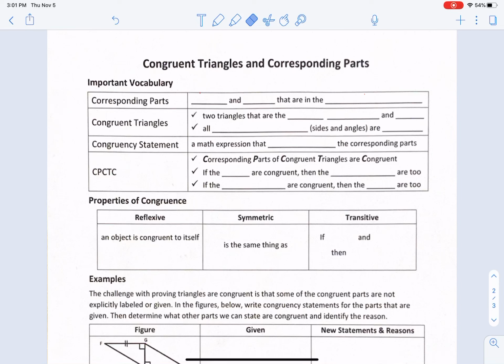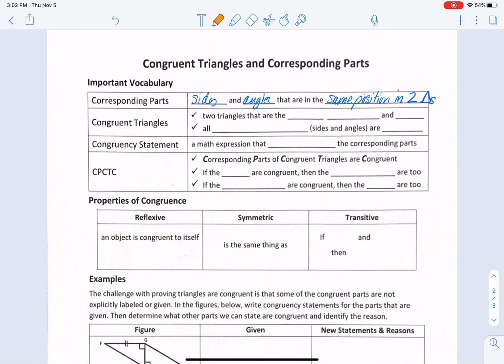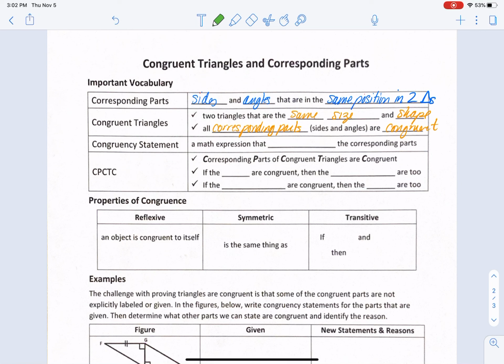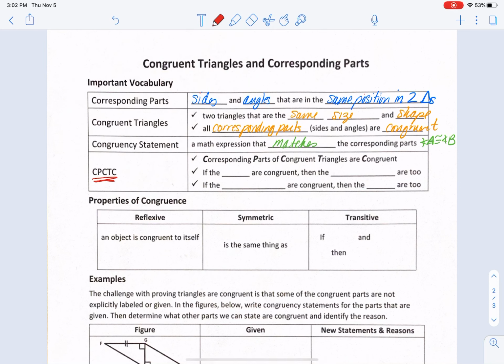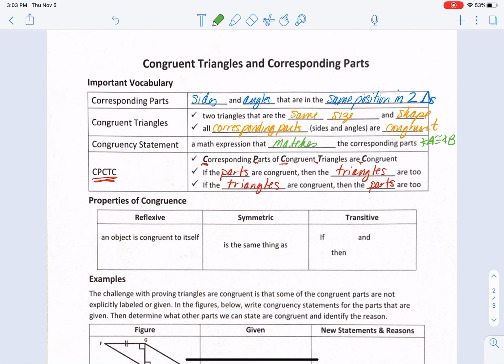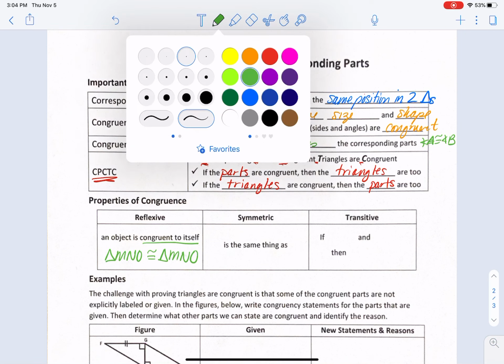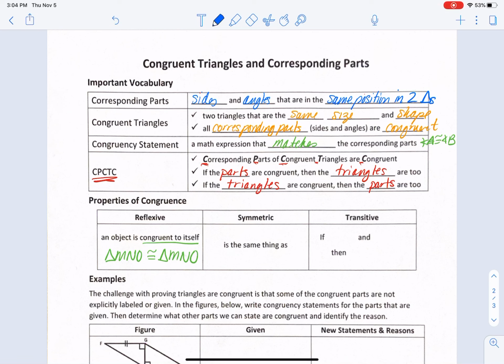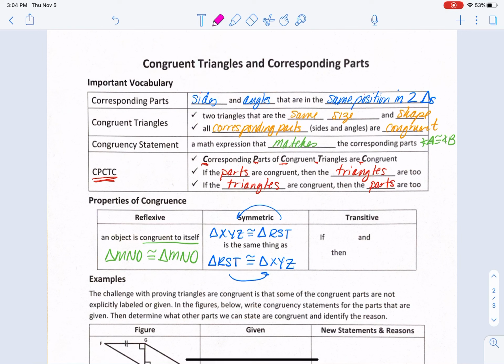3.1 congruent triangles & corresponding parts